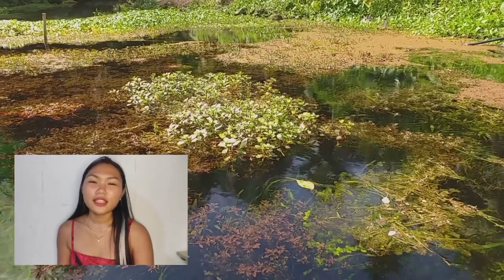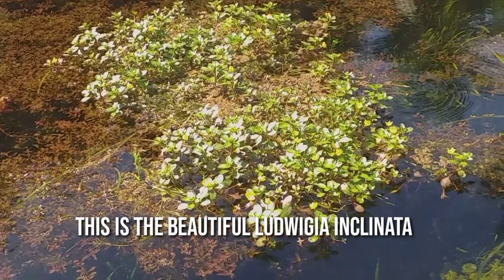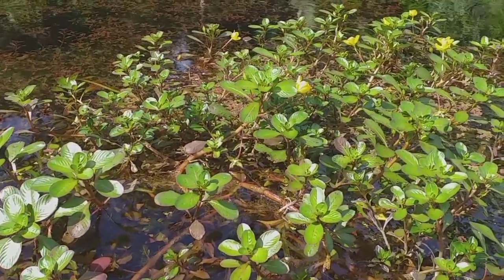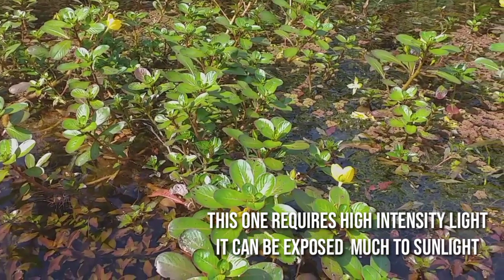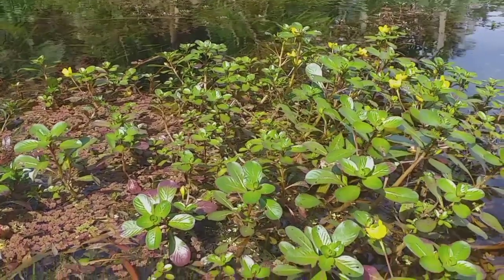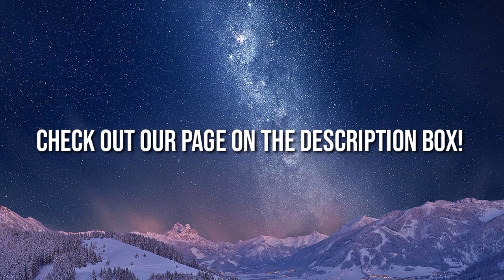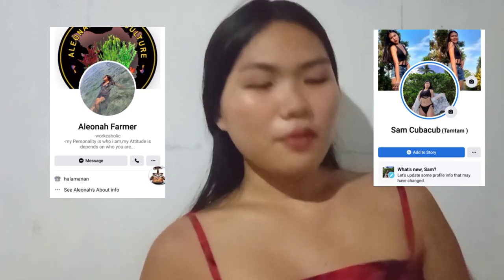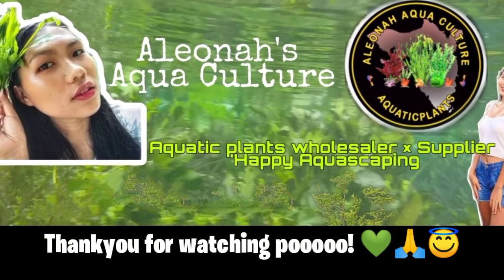LUDWIGIA INCLINATA (tips for a melting plant) Vlog#21 | ALEONAH'S AQUA CULTURE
Hi guys! Hi Aquascapers!
Here's my new vlog hope you fin it helpful for your planting.
💯 check out link below if you want to buy‼️

Beginners do watch this!
20 Easy and Natural Grow Aquatic plants PH